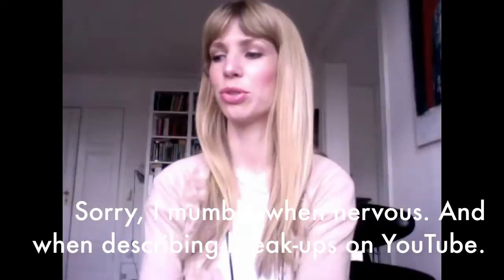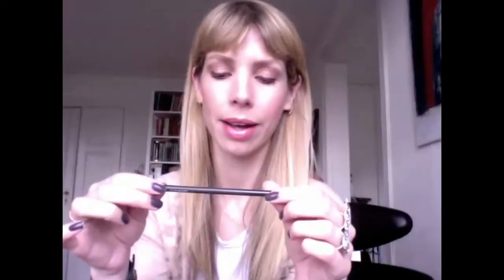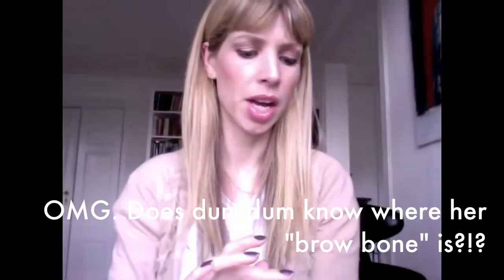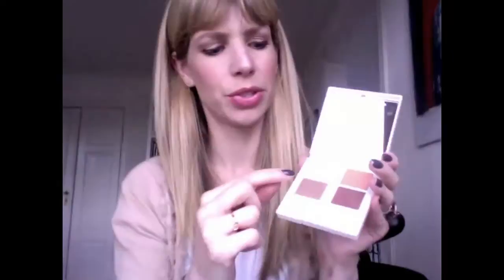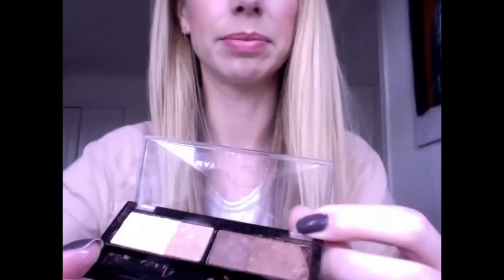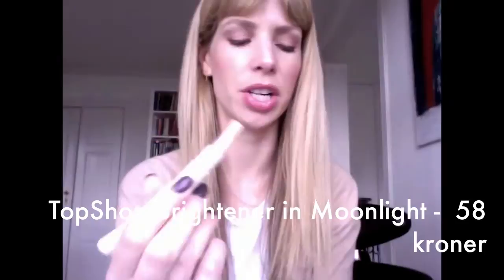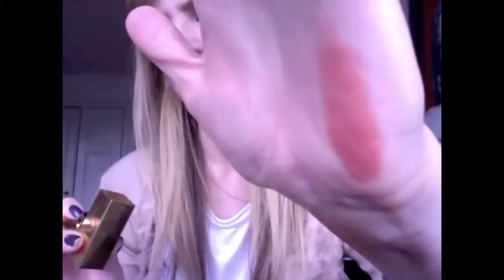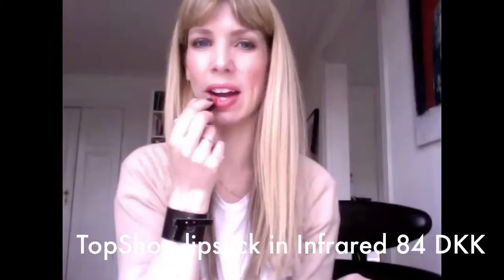Early Summer Haul - items from Denmark, Sweden and Paris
Products & people mentioned:

Bobbi Brown Long Wear Cream Shadow in Stone - $22
MAC Eyebrow Pencil in Lingering - $15
MAC Prep + Prime SPF  50 - $30
Face Stockholm Highlighter in Dignity - creamy pale yellow - $25
The Body Shop "Brush with Fashion" Eyeshadow Quad - around $45
Maybelline Eye Studio quad in Natural Impact - around 80 DKK
TopShop Brighten - eye brightener in Moonlight - around 58 DKK (on sale)
Yves Saint Laurent YSL Rouge Pur in Corail Poetique #23 - 250 DKK (almost one million US dollars!)
TopShop Lipstick in Ohh La La - 84 DKK
TopShop Lipstick in Infrared - 84 DKK
MAC Pro Longwear Lipcreme in Good to Go - $16
H&M Aviator sunglasses (from kid section)